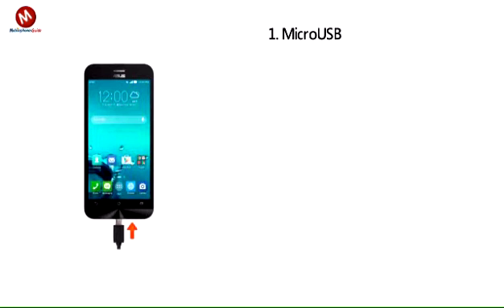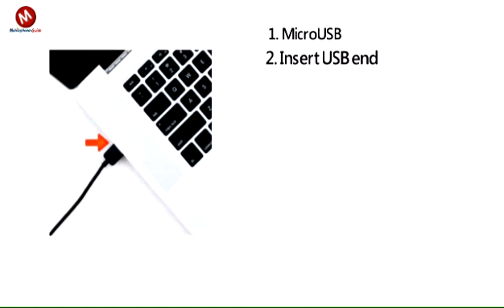ASUS ZenFone 2E - Learn Backup and Restore with Computer